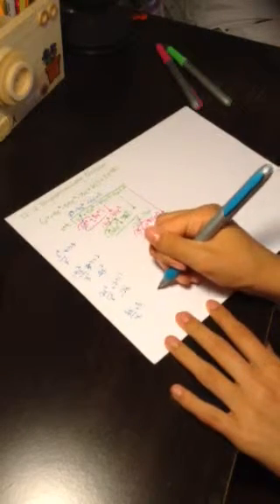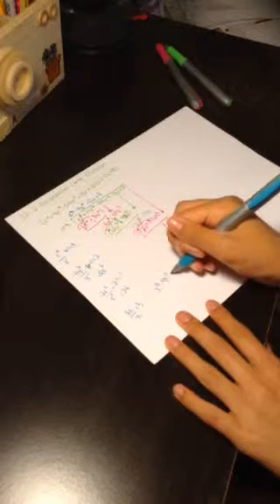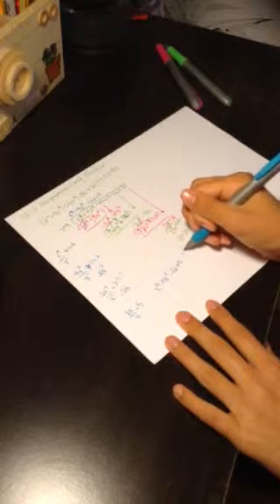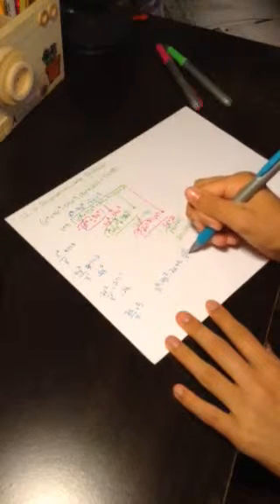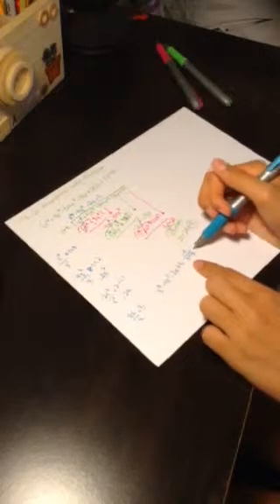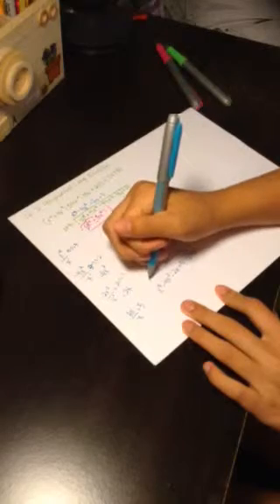12.2 polynomial long division